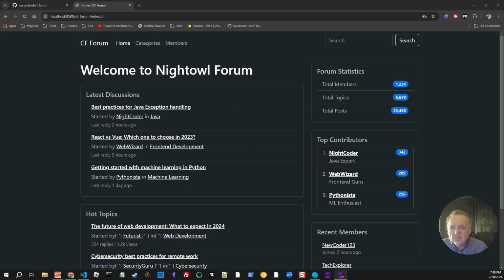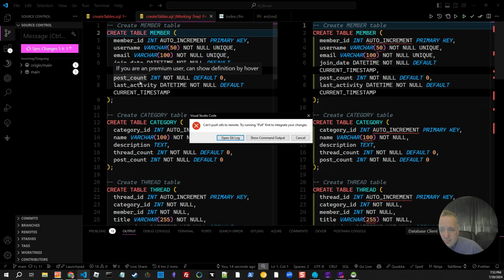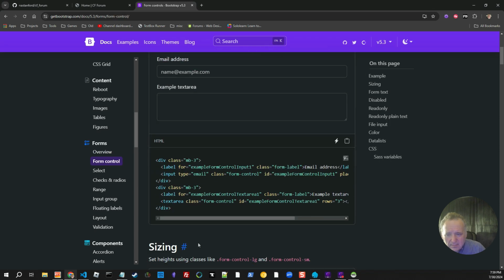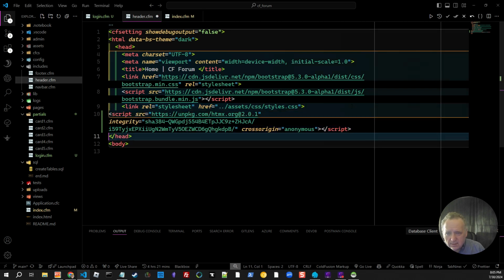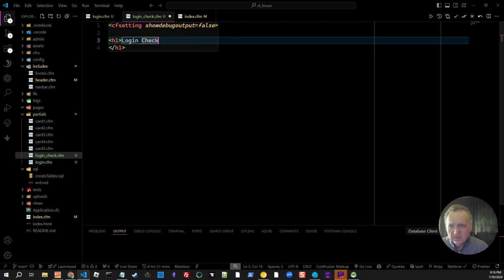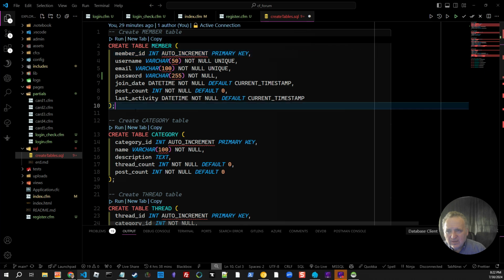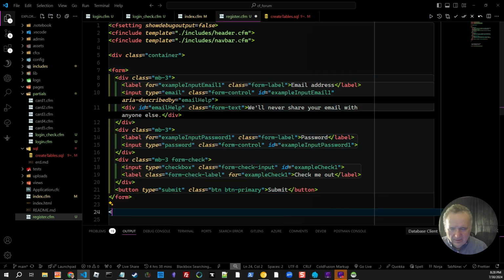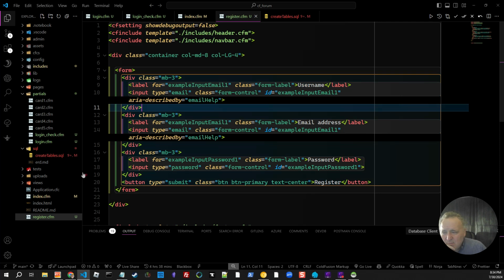CF Forum Building Modern Forums with ColdFusion & HTMX Episode 4